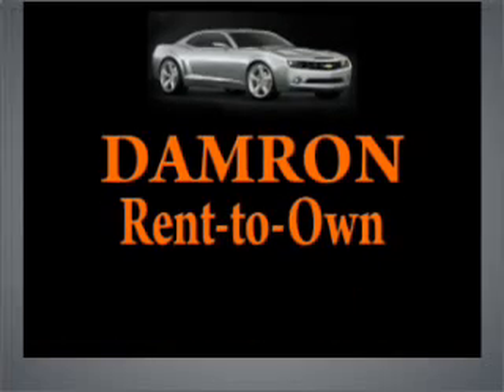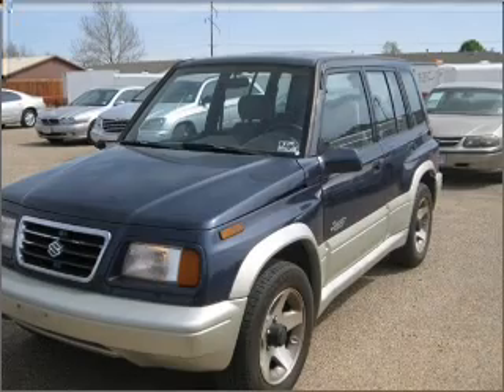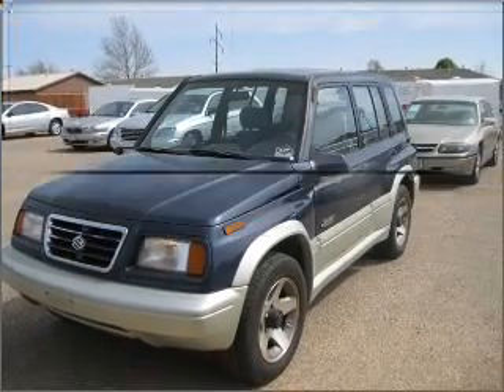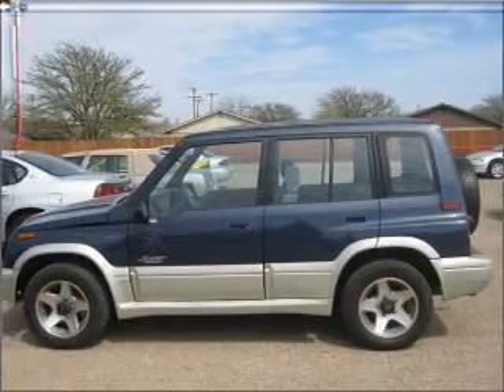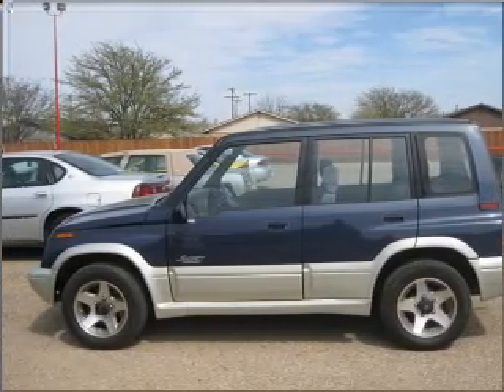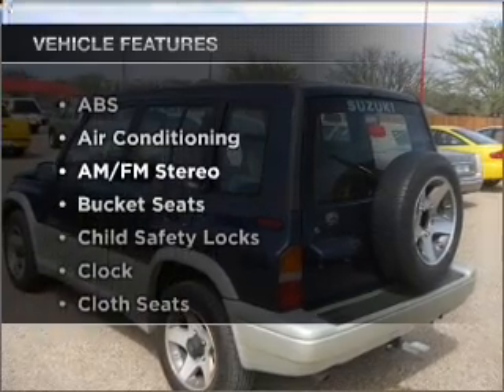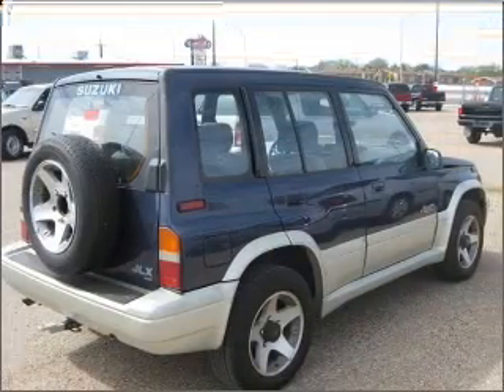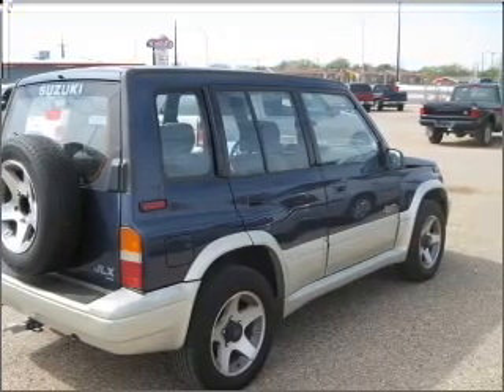1997 SUZUKI SIDEKICK - Lubbock Texas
Year: 1997
Make: SUZUKI
Model: SIDEKICK
Trim: JLX SPORT
Engine: 1.8 liter inline 4 cylinder ohv
Transmission:
Color: blue
Mileage: 109096
Address:
2401 S.Loop 289